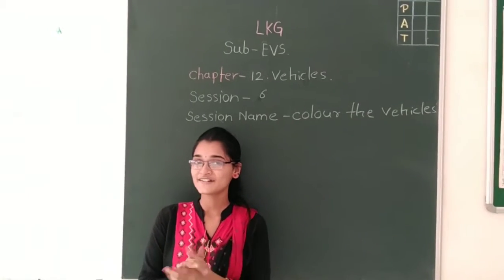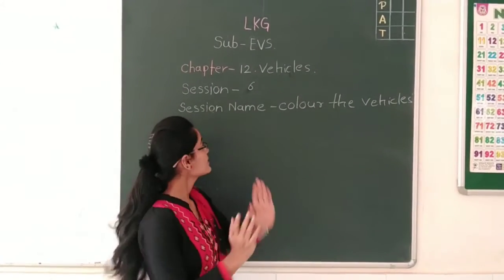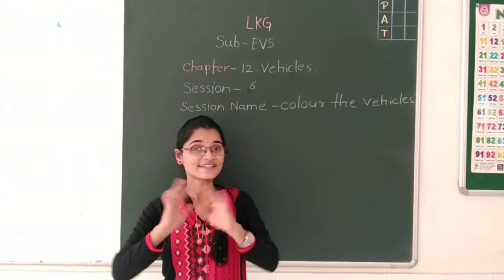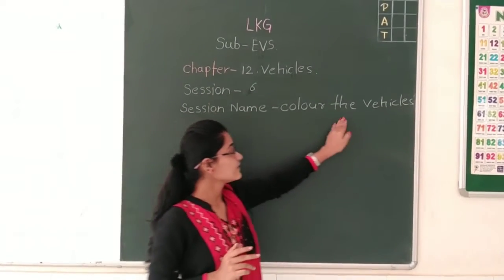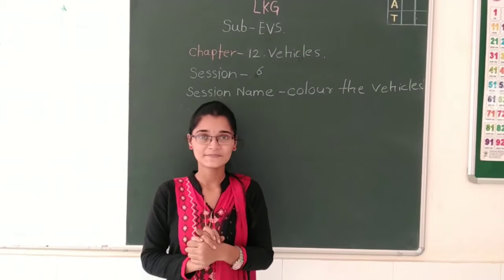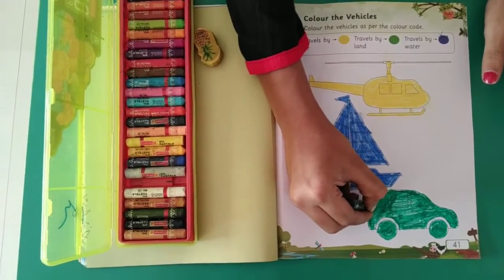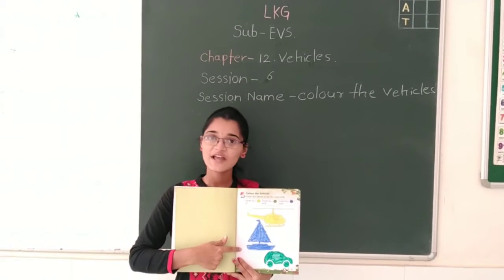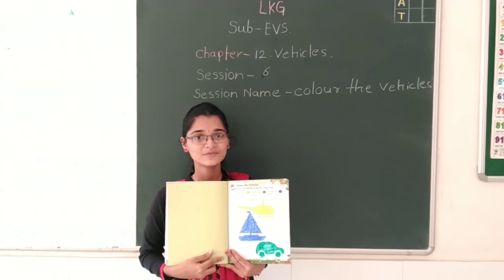LKG,SUB EVS,SESSION 6,SESSION NAME COLOUR THE VEHICLES ACTIVITY